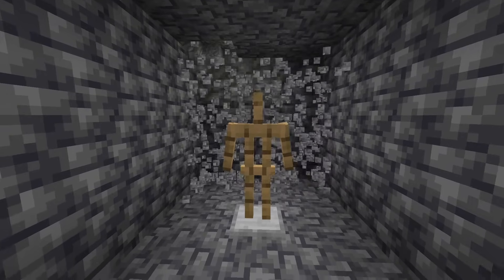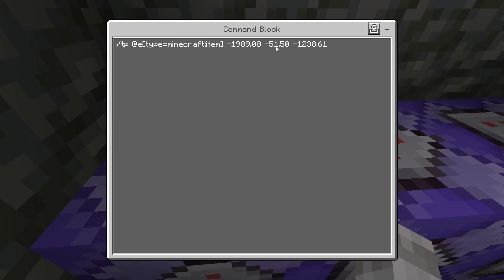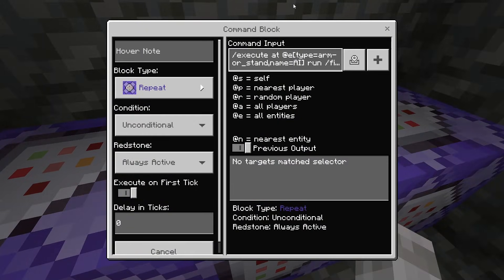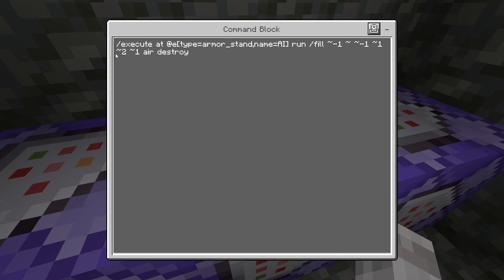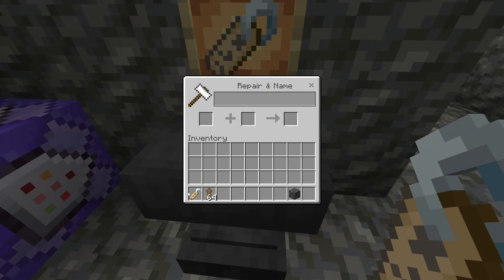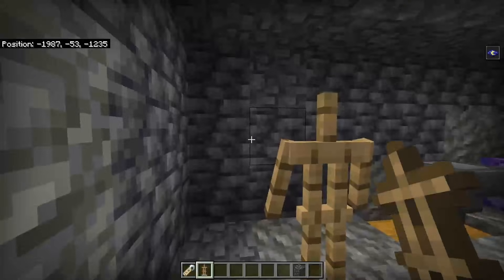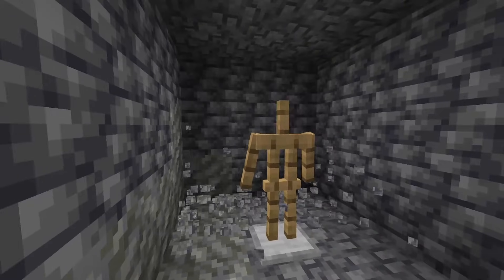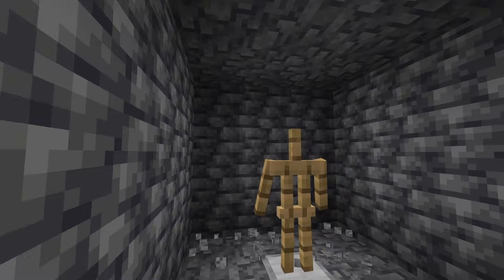How To Make An AI MINING BOT In Minecraft Bedrock & Java! - Without Mods!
Learn how to make an automatic mining bot in Minecraft without mods, this command block ai bot, is a mining robot or auto mining farm that mines ores, blocks and everything else, then puts them in your chests! This command block ai can be customized to do anything else you want it to as well but by default it's just a auto miner robot. This mining machine works on all Minecraft bedrock editions so PS4 / PS5, Xbox, MCPE / Pocket Edition, Switch & Windows 10 / 11 and with a bit of tweaking should work onjava so PC, Mac & Linux!